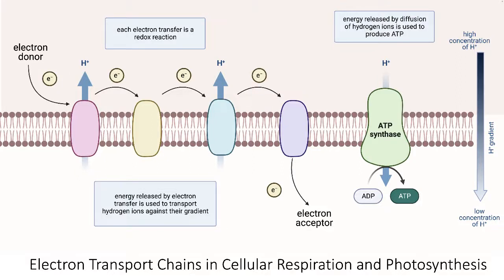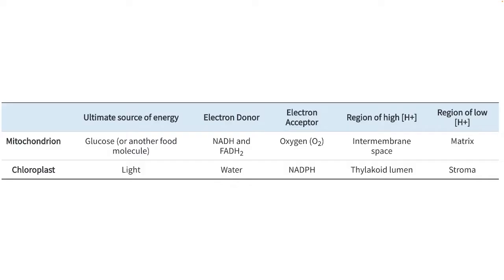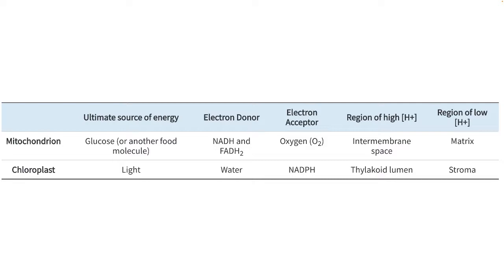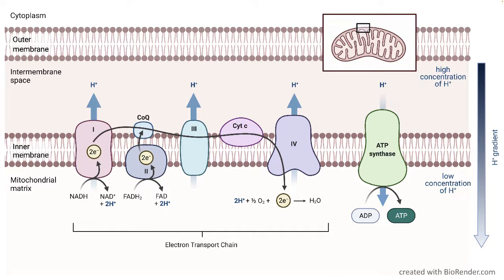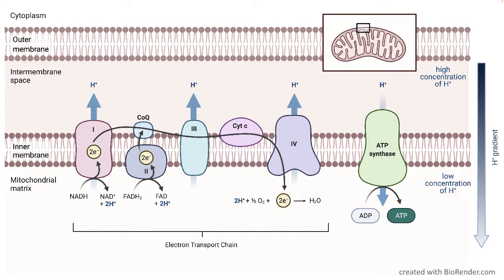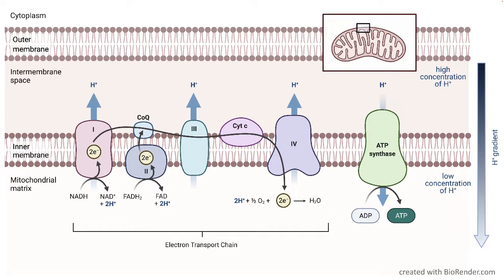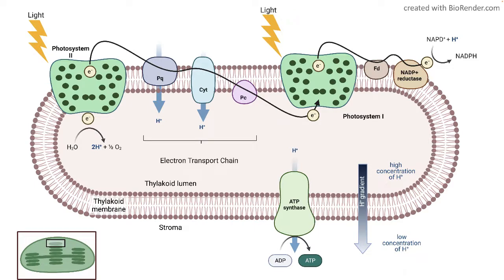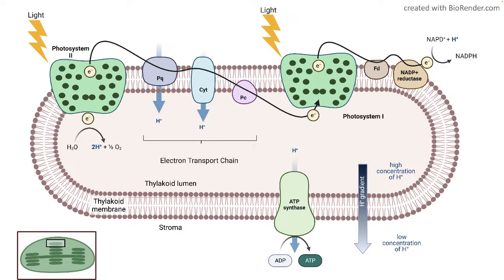ETC in respiration and photosynthesis